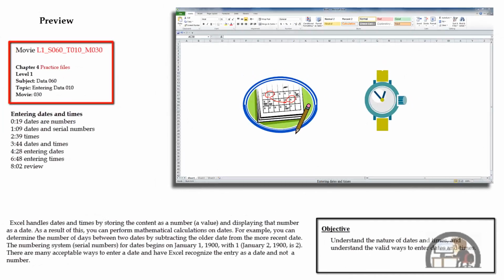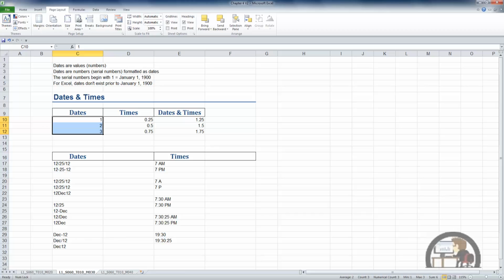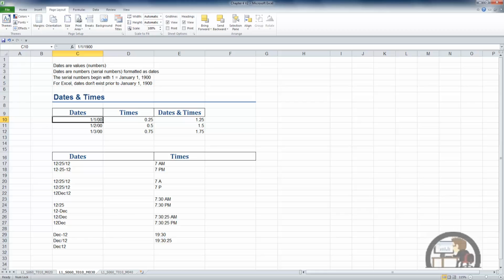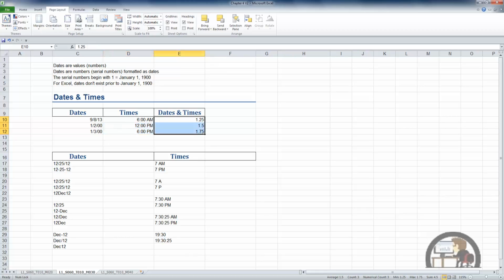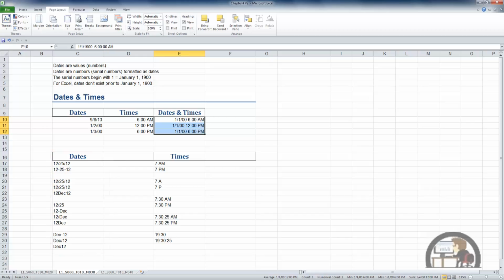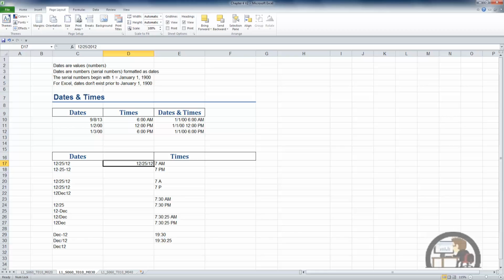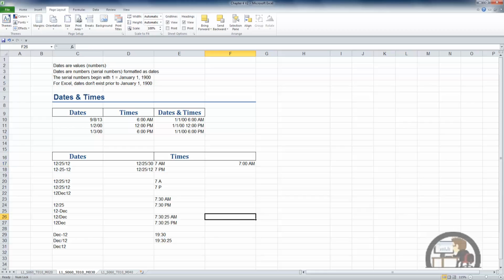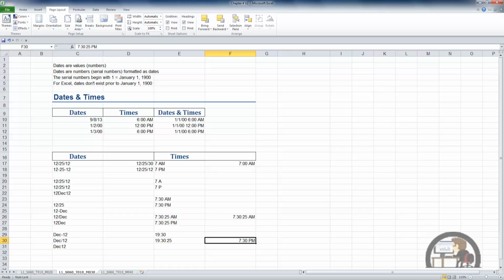L1_S060_T010_M030 - Data - Entering Data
Excel handles dates and times by storing the content as a number (a value) and displaying that number as a date. As a result of this, you can perform mathematical calculations on dates. For example, you can determine the number of days between two dates by subtracting the older date from the more recent date. The numbering system (serial numbers) for dates begins on January 1, 1900, with 1 (January 2, 1900, is 2). There are many acceptable ways to enter a date and have Excel recognize the entry as a date and not  a number.